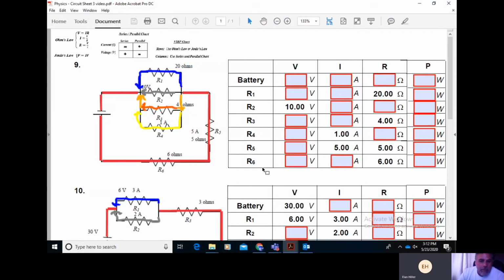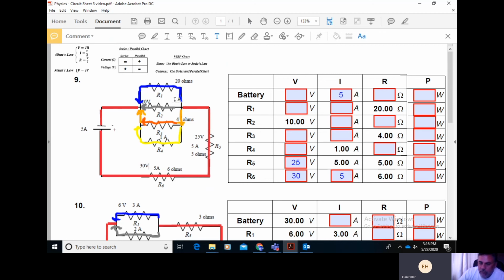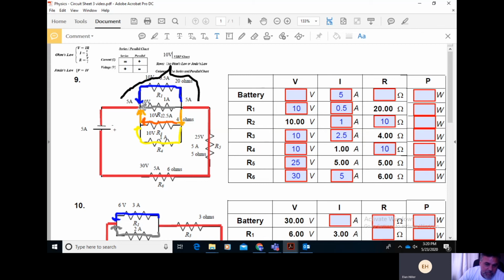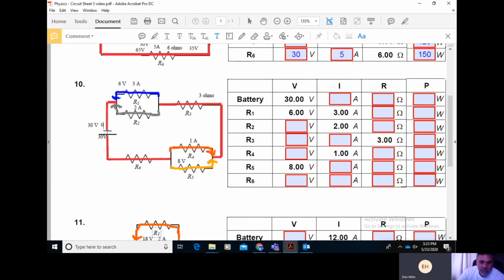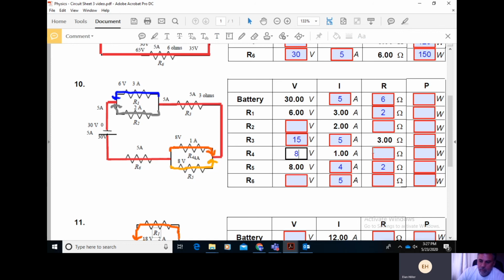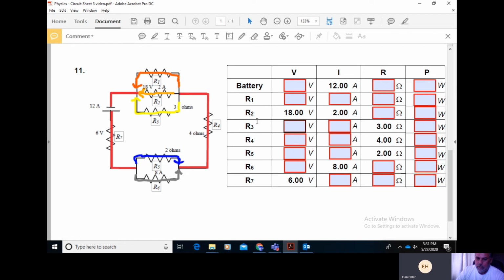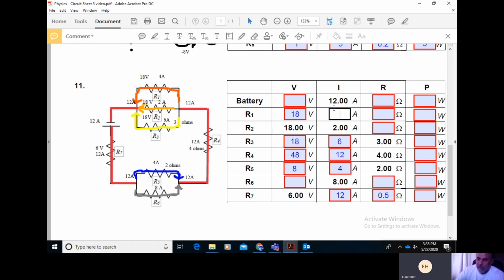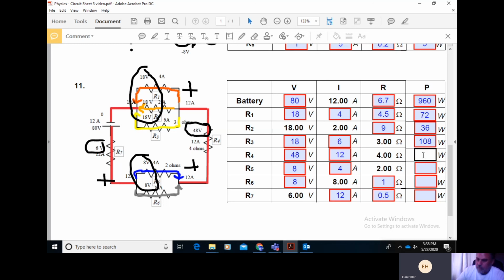Tutorial for circuit puzzles (9 - 11)